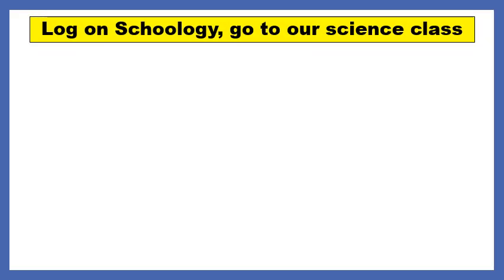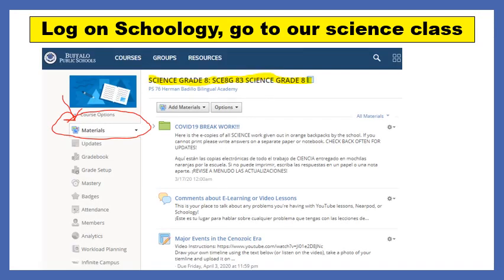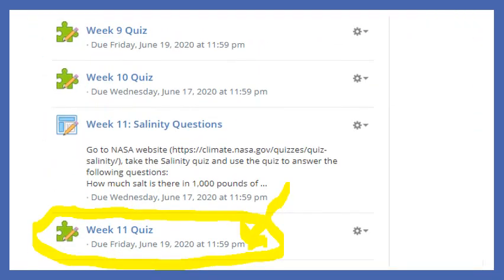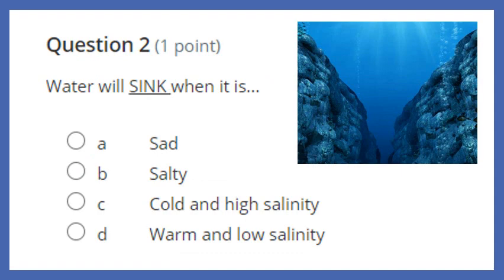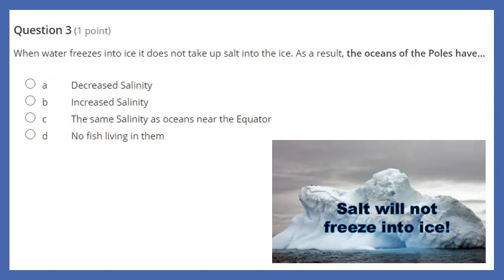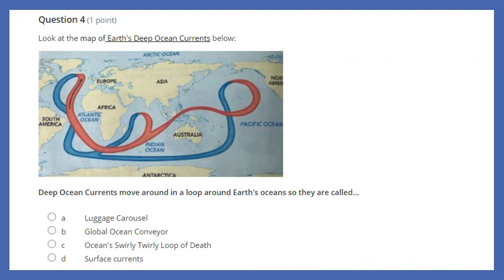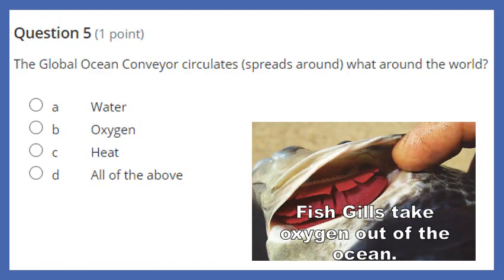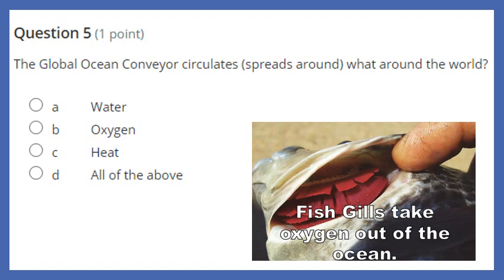Grade 8, Week 11 Quiz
Hear me read the quiz question and gives hint!